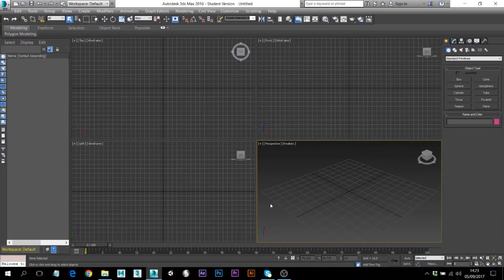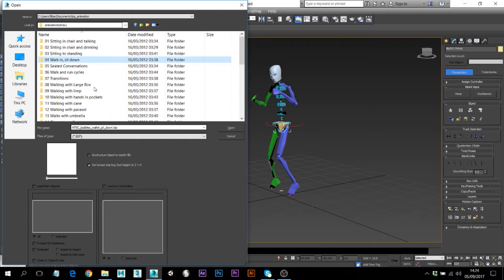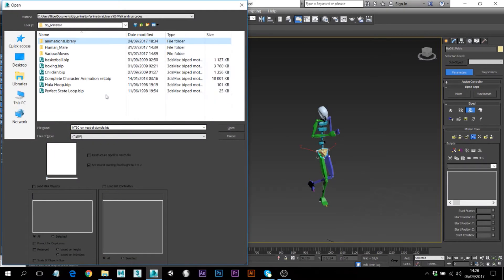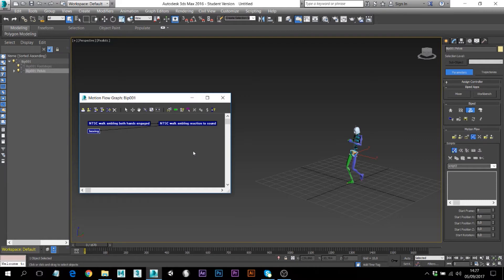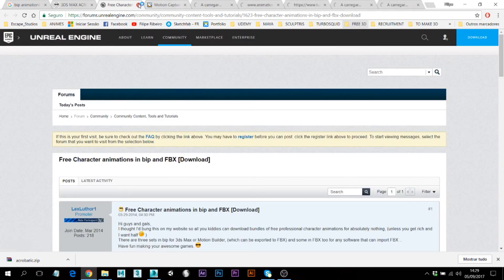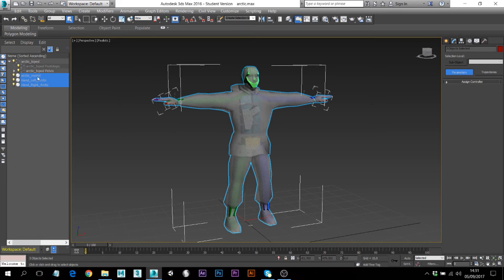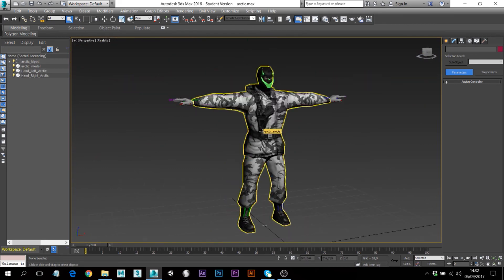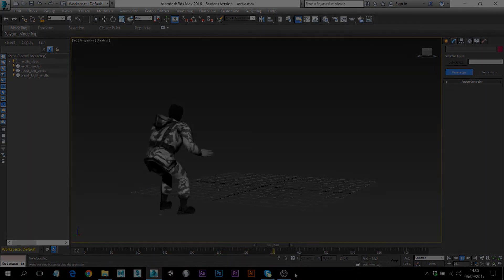Motion Capture Tutorial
In this video, I show you how you can download and import motion capture files into your model. Was developed in Autodesk 3D Studio Max software.

Extra links: 3D Models and textures